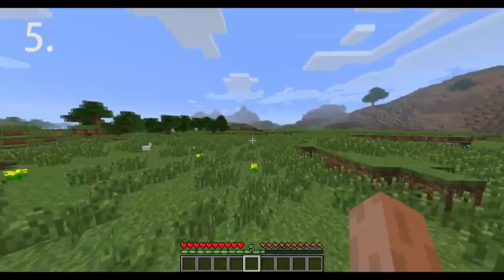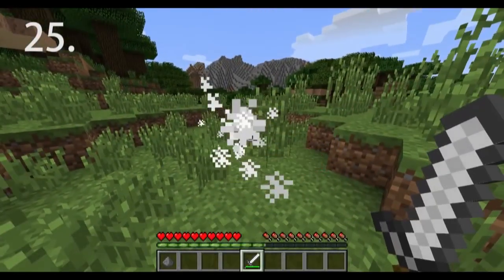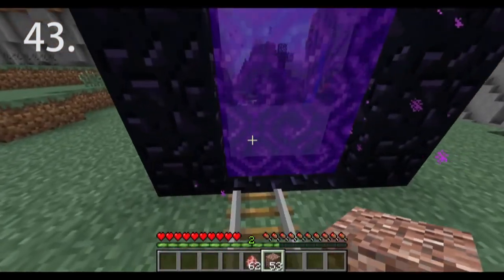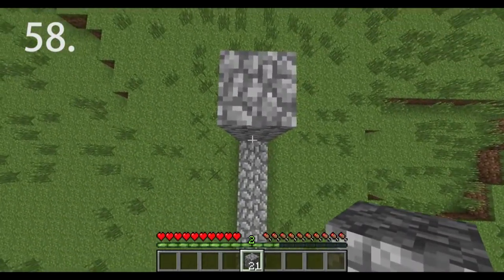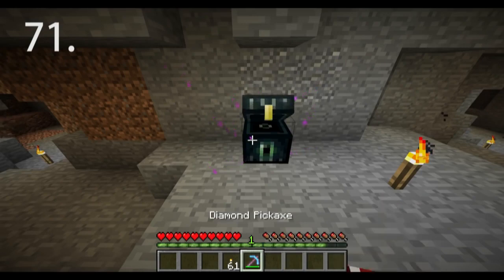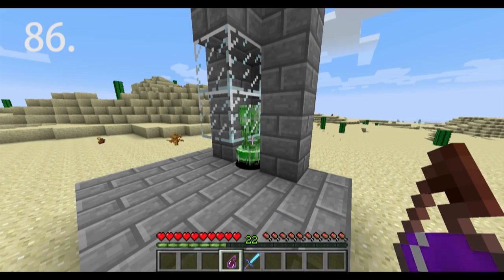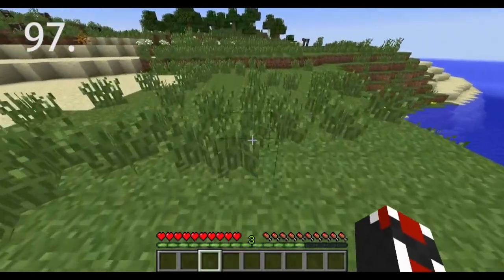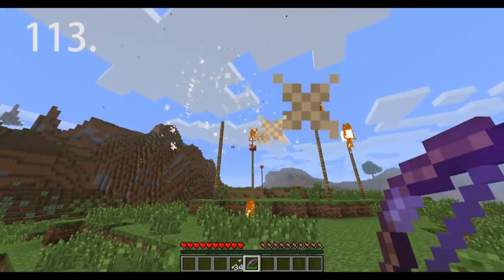100+ Minecraft Tips/Tricks in Under 8 Minutes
#100+MinecraftTips/TricksinUnder8Minutes